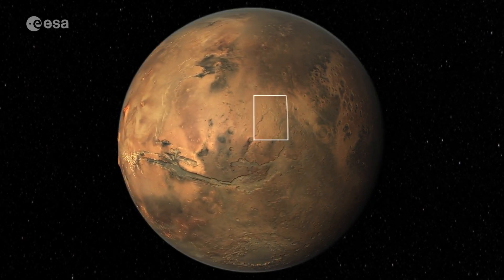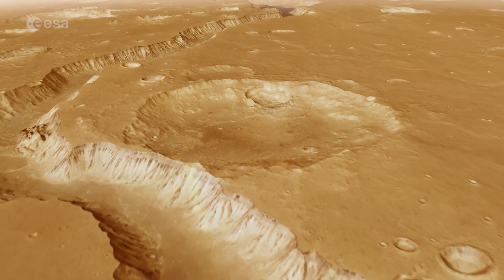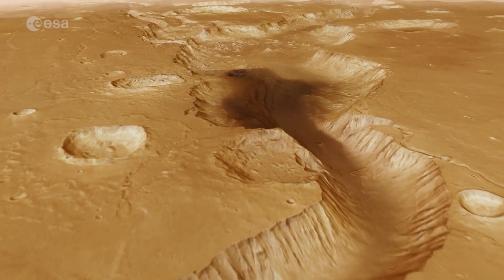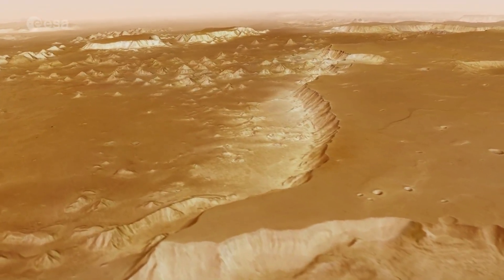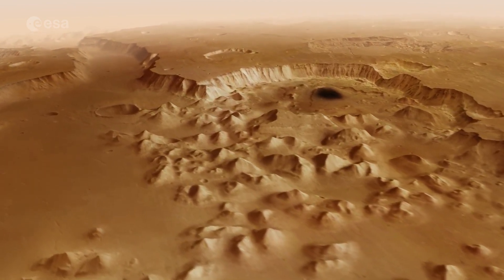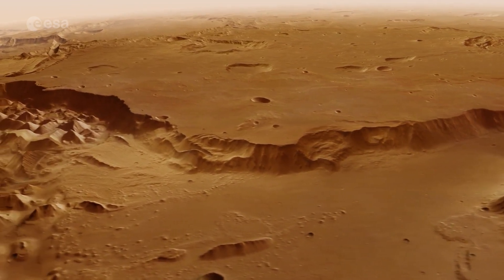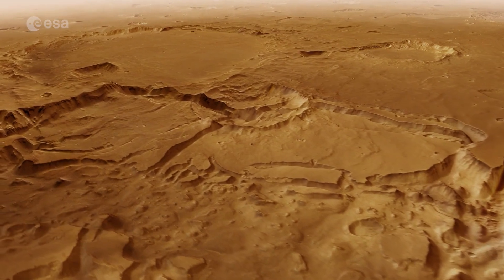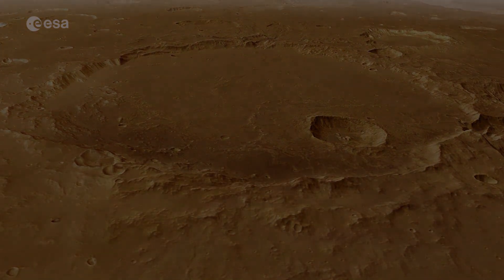Fly over Mars' Xanthe Terra highland region and its 3.5 billion-year-old channels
Data from the Mars Express High Resolution Stereo Camera Mars Chart (HMC30) was used to creat an animated flyover of the Xanthe Terra highland region on the Red Planet.

Credits: ESA/DLR/FU Berlin & NASA/JPL-Caltech/MSSS